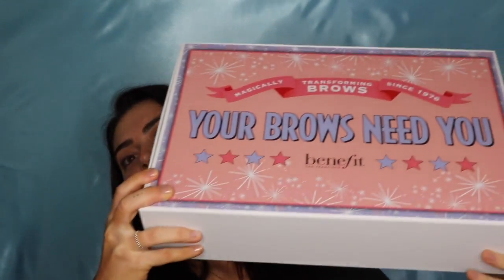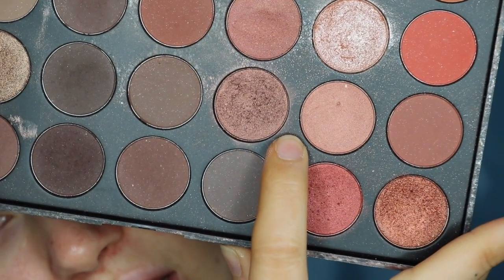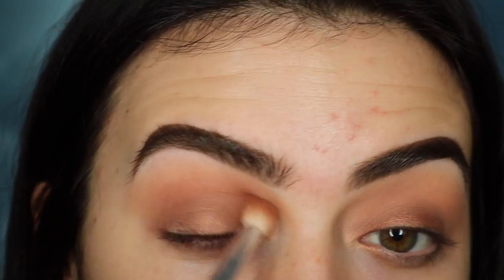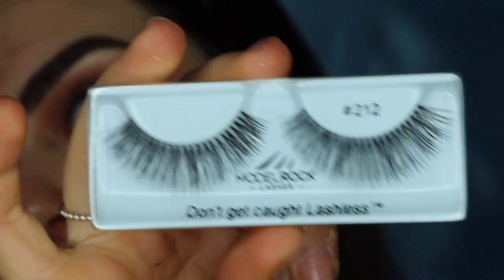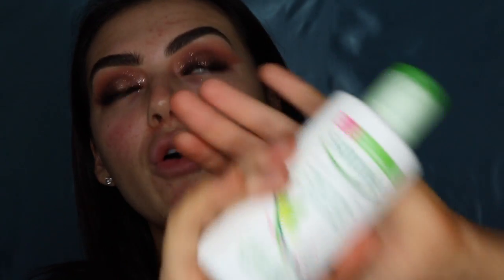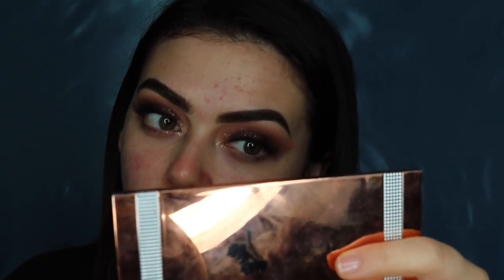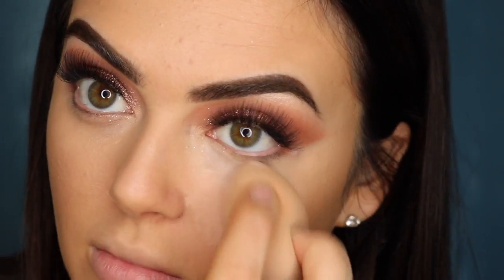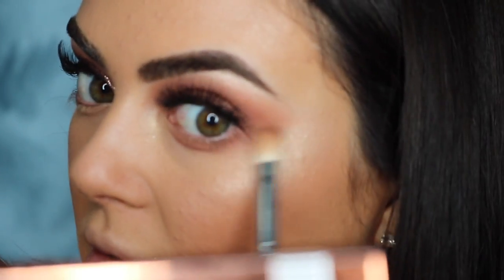KHLOE K MAKEUP TUTORIAL X CLAIRE HOWELL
Hi guys! I'm so sorry I've been away for SO long!

ALSO just realised I said I have rosacea about 10 different times in this video so i apologise for REALLY putting it out there that I have this skin condition hahaha!

All my brow products are from the amazing Benefit Australia! Using...
- The Precisely My Brow Pencil
- Foolproof Brow Powder
- Angled brow Brush and Spoolie wand
- 24-hour Brow setter
- High Brow Pencil - natural looking finish

Camera I used to film - Panasonic - Canon EOS 650d

Makeup Products:

FOUNDATION
NARS - Sheer Glow (Medium 4)

CONCEALOR
MAC- Prolongwear concealor (NC30)

POWDER-
Face Of Australia- loose powder (translucent)
NYX

EYES-
Morphe- 35O palette
MAKEUP GEEK-
transition colour- peach smoothie
First liner colour- frappe
URBAN DECAY-  roach eyeliner pencil
MAC- Extended Play Giga Lash
Model Rock - 212

FACE-
Benefit- hoola bronzer
MAC- blush (what I fancy)
Highlighter - Silk of morocco

LIPS-
NYX - Vanilla Sky Lip Pencil
HOURGLASS - Believe lipstick and Child Lipgloss